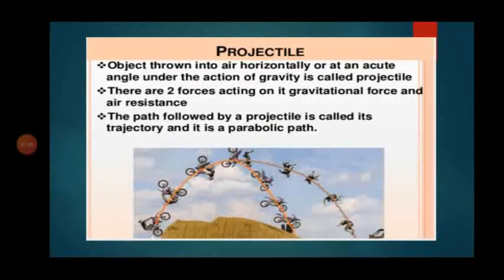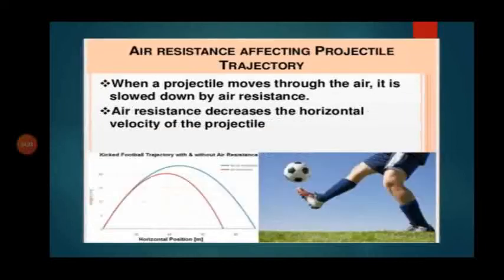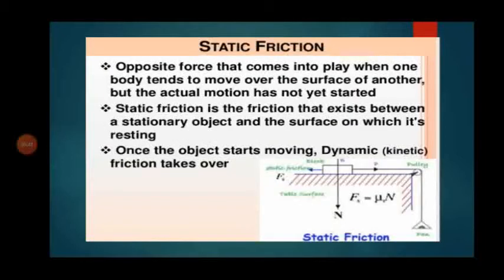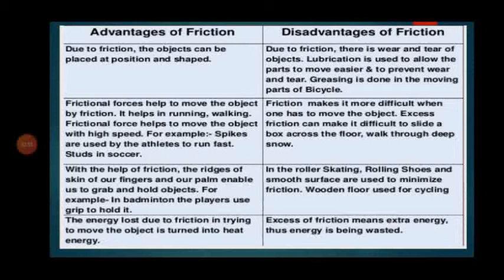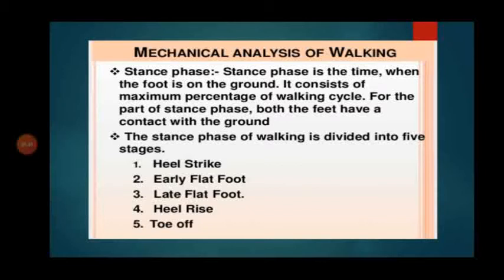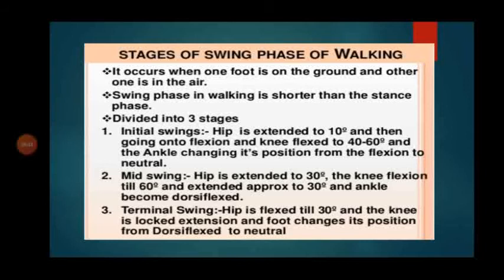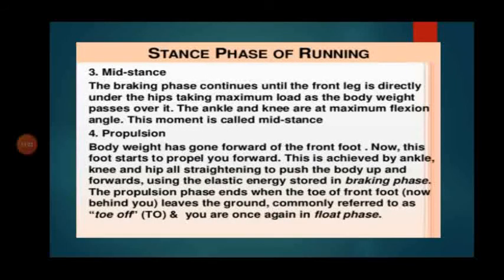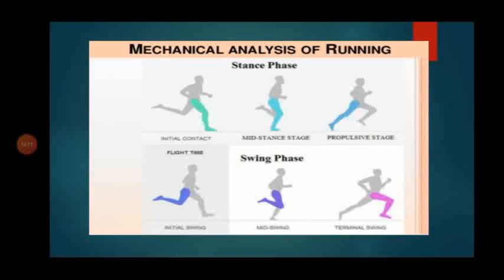Class 12. Biomecanics and sports. Physical education.